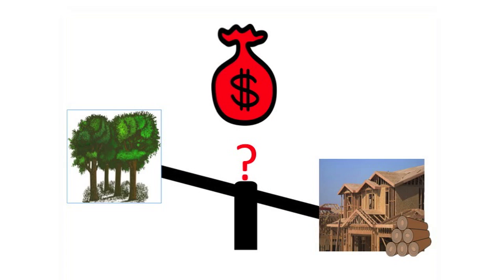UMD 2014 3MT Honorable Mention: Pui Yu Ling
Pui Yu Ling is a doctoral student in the University of Maryland's Department of Geographical Sciences. Her presentation, titled “Forest Carbon Flux and Stock: From the Ecological and the Economical Perspectives," received an honorable mention in the Graduate School's university-wide 3MT competition.